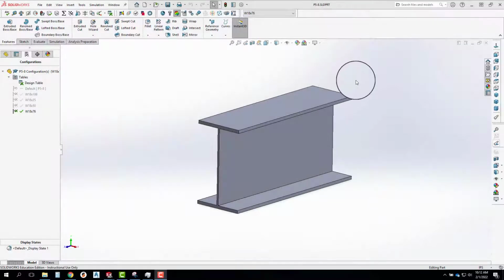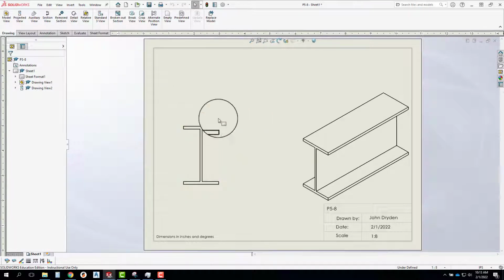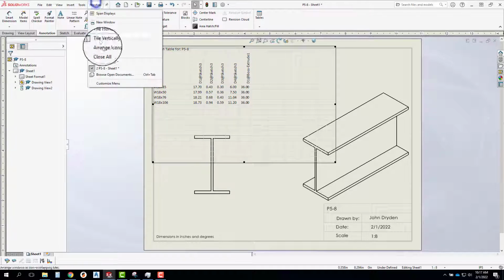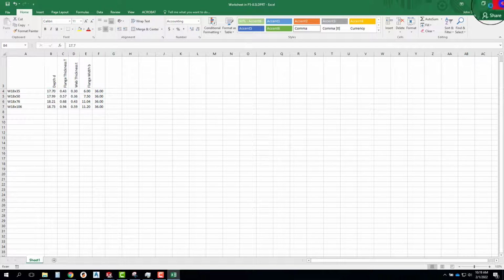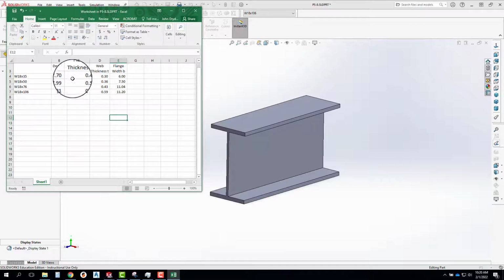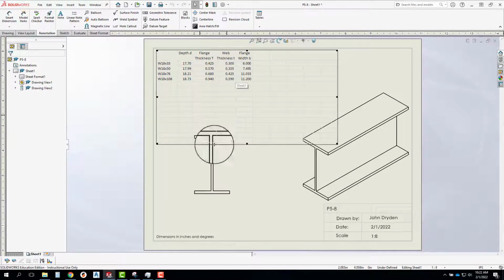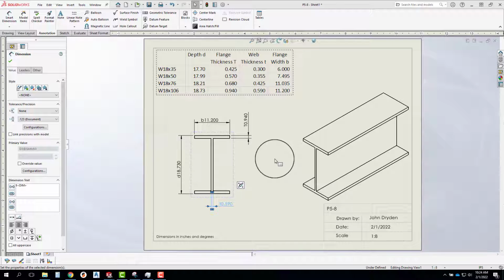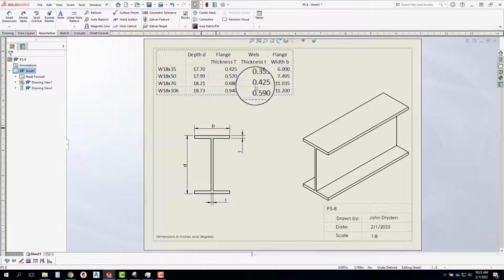ENGR248 Problem 5-9 Solution